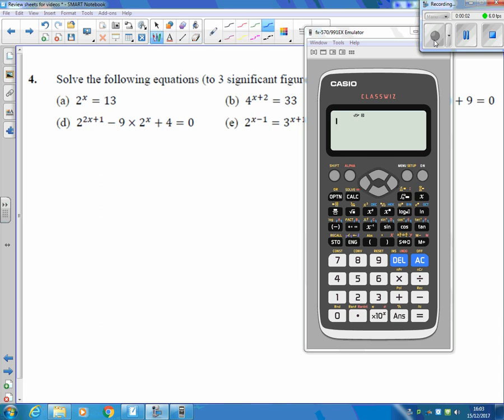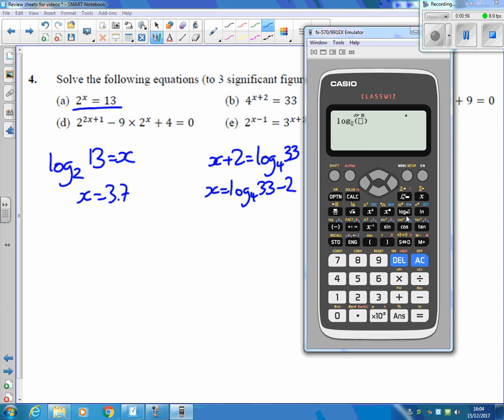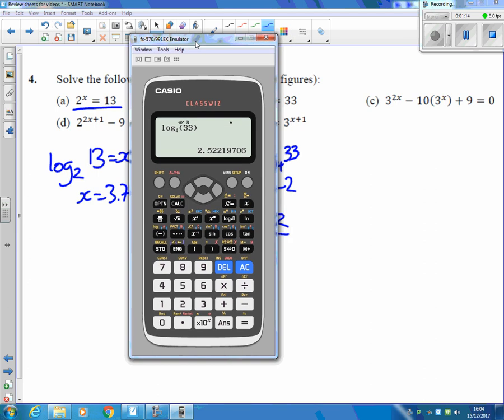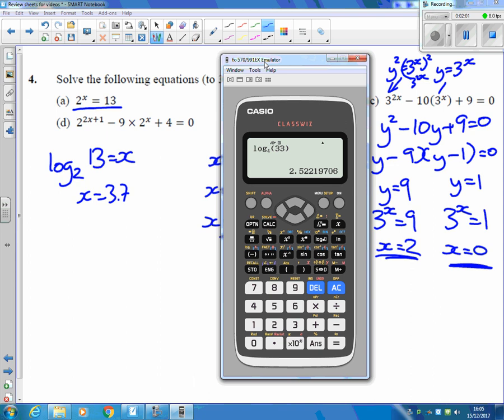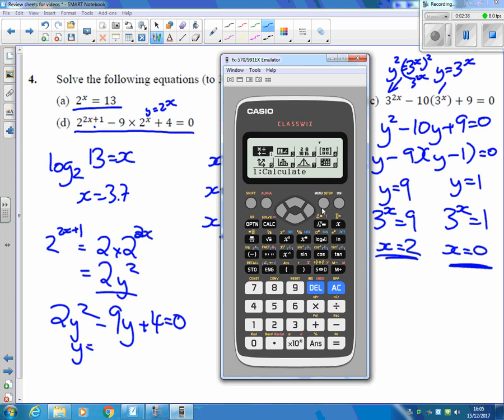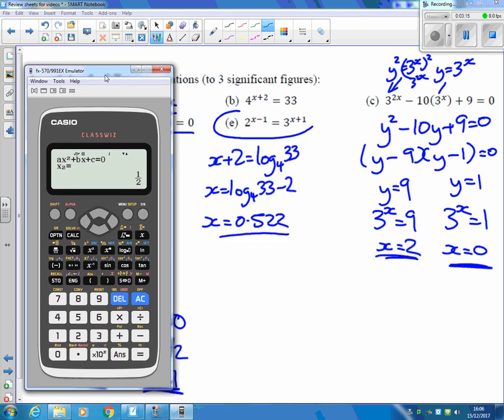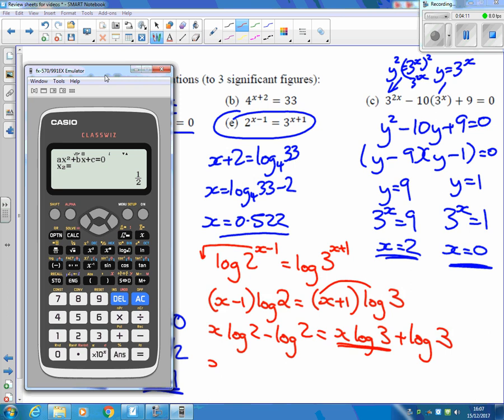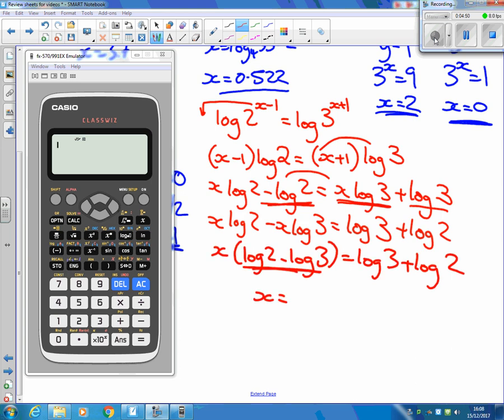Week 18 Q4